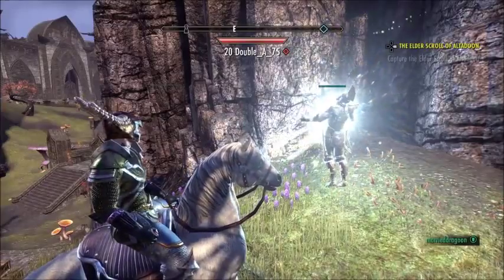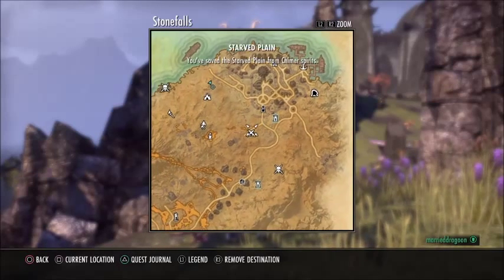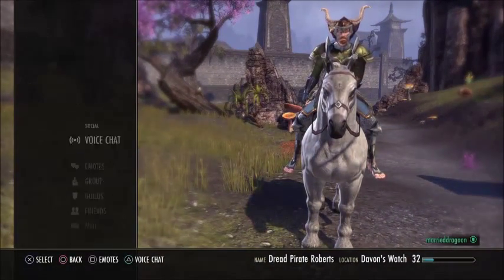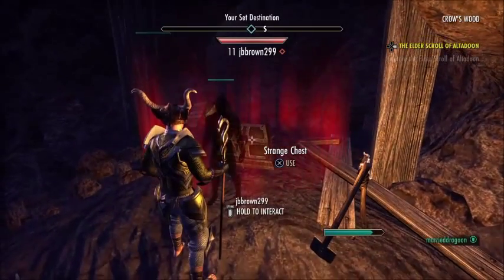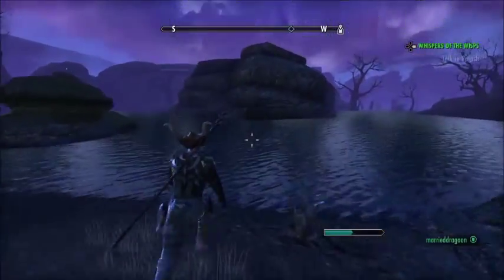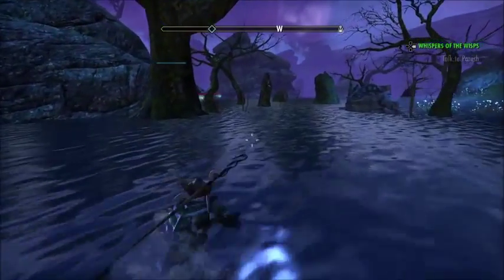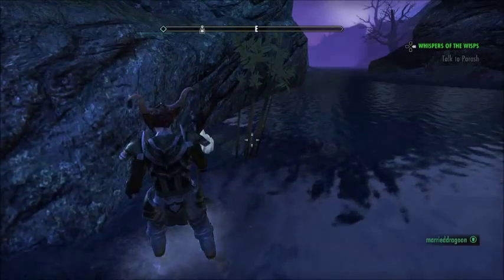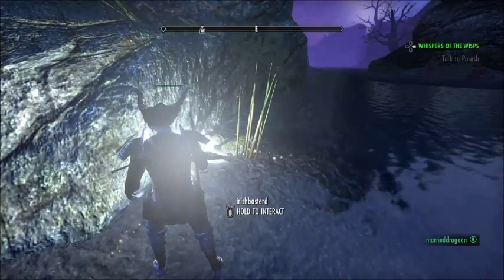ESO - Ebonheart Pact skyshards: Stonefalls all 16 Part15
video #15 in a 16 part series, giving the locations of all 16 skyshards in stonefalls ESO